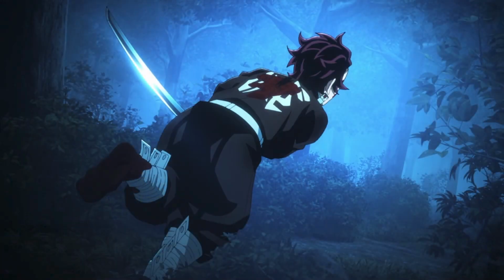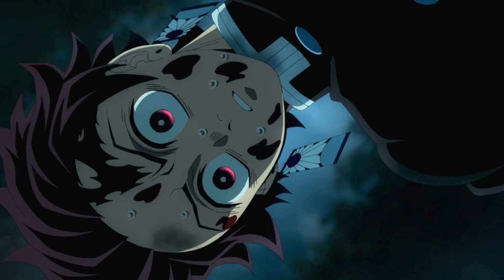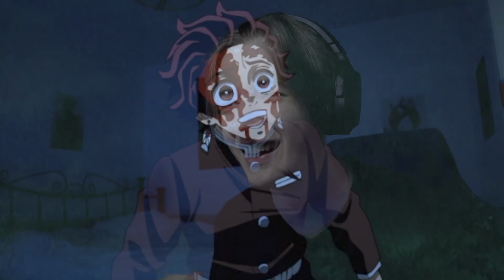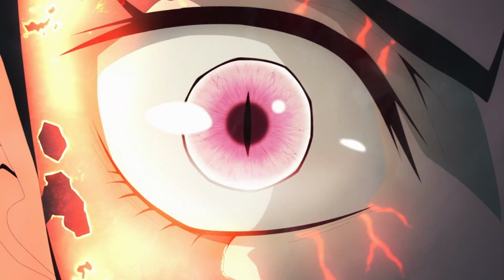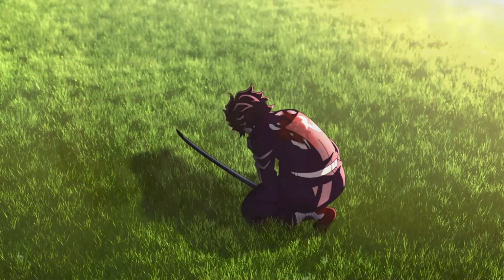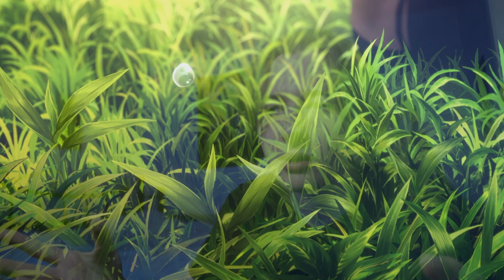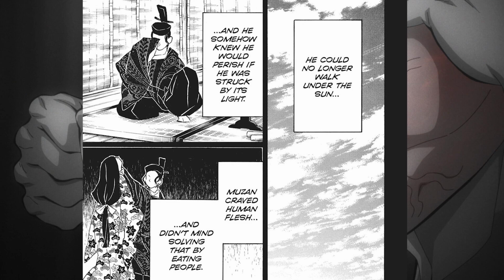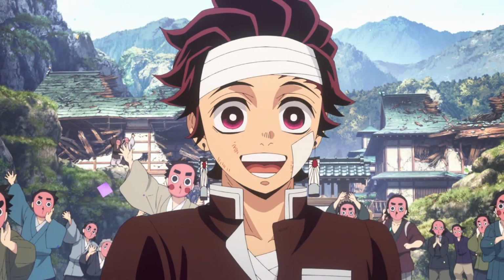BIGGEST PLOT TWIST YET?! | Demon Slayer S3 EP11 MANGA vs ANIME Review!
Kimetsu no yaiba/ Demon slayer swordsmith village episode 11 SPOILER review/breakdown!
Nezuko conquers the sun! Muzan backstory and Hantengu's death
Season 3 finale was incredible!
Season 4 - Hashira training arc next!